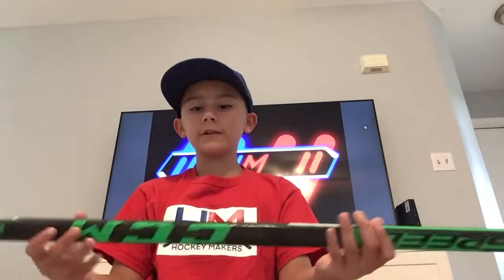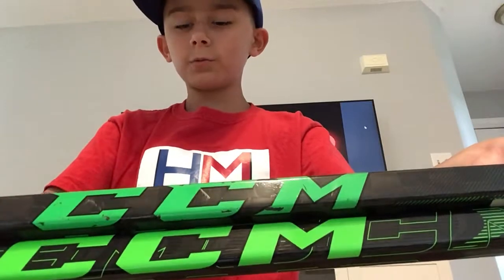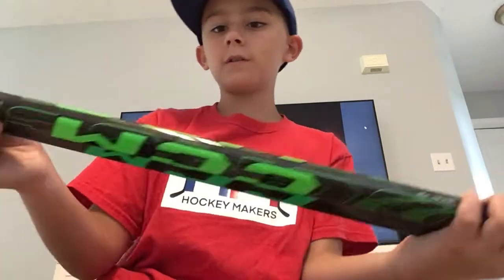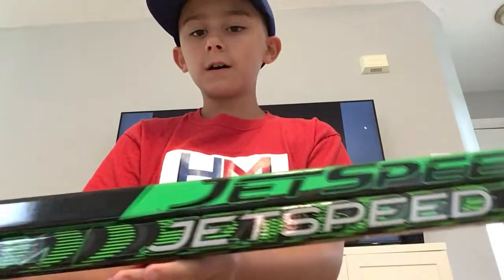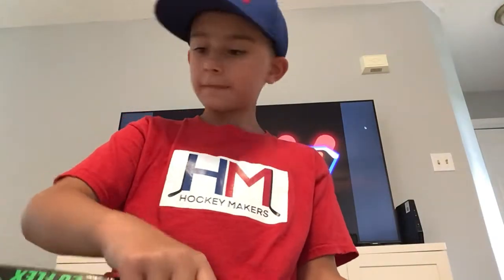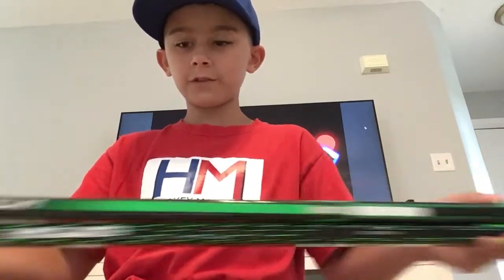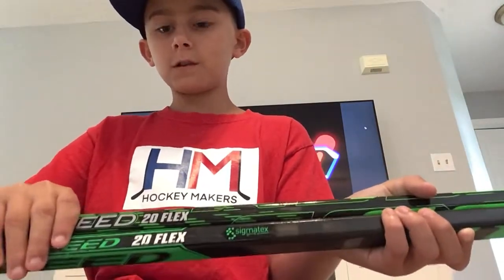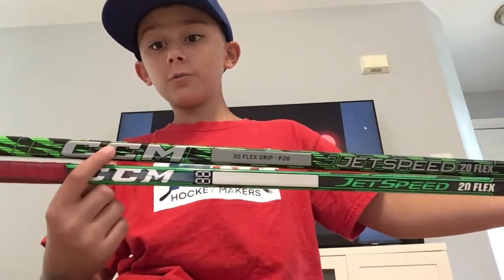Part 2 New CCM stick